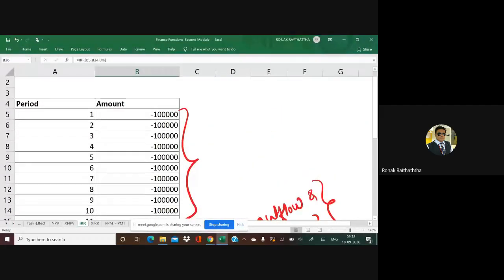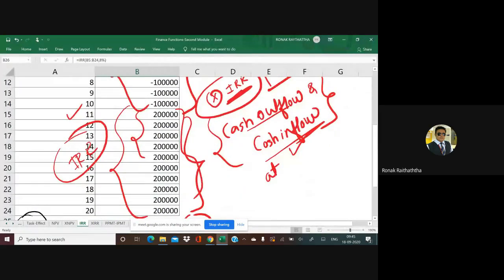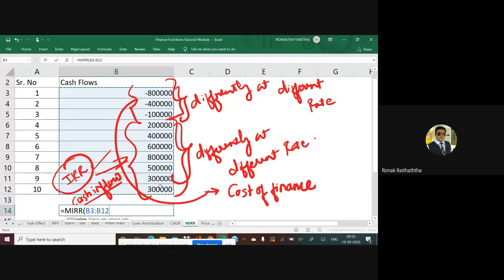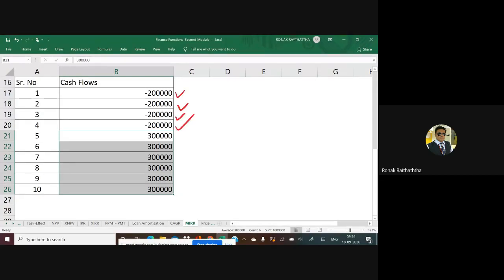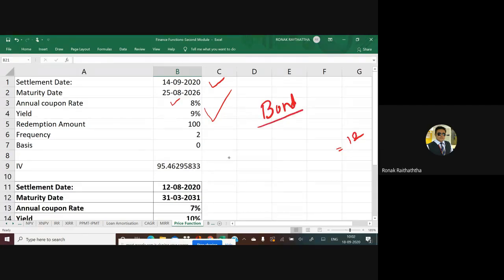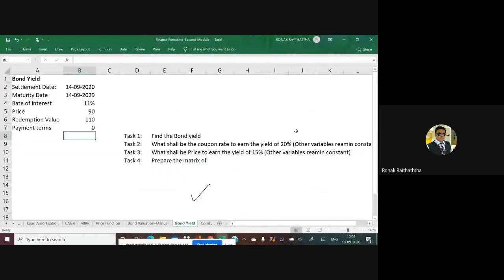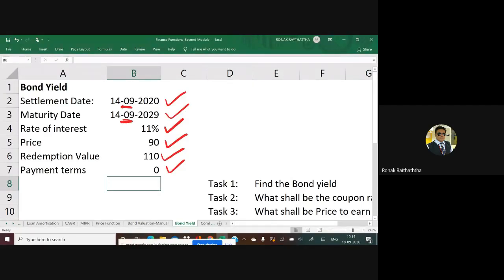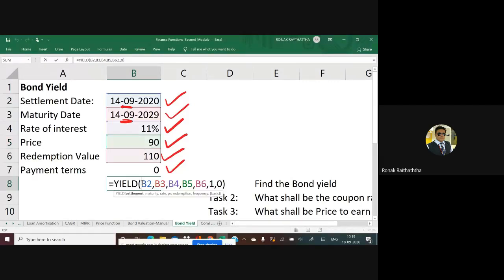MIRR & Bond Yield in MS Excel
18 09 MIRR & Bond Yield in MS Excel